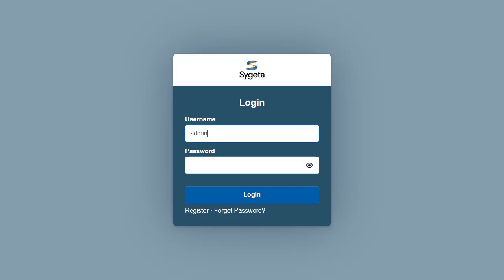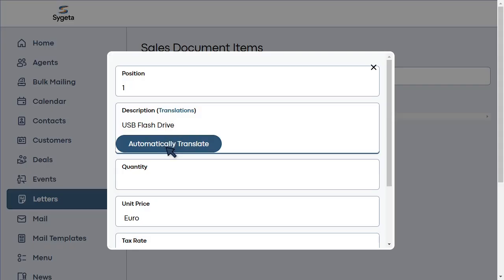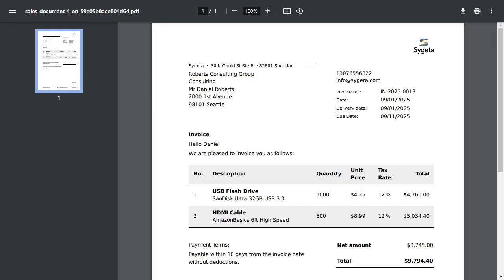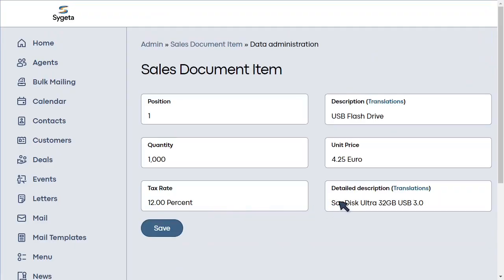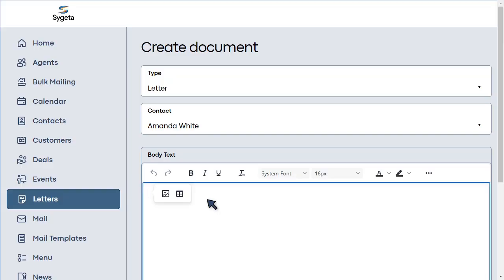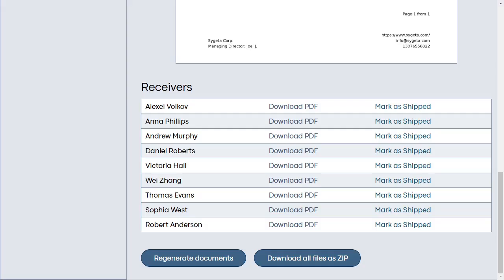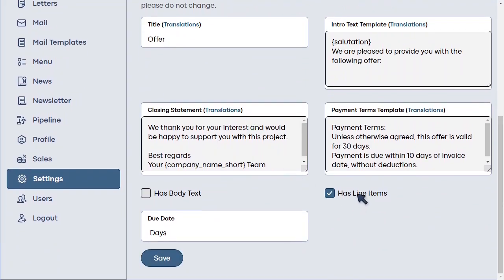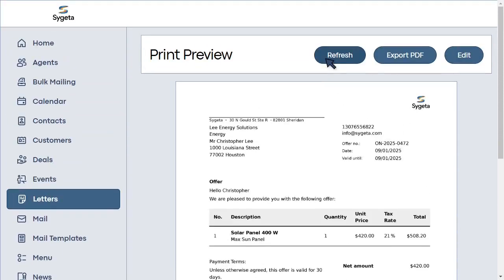Sygeta CRM - Tutorial - Letters, Invoices, Offers & Bulk Mailing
Complete Sygeta CRM Tutorial - Learn Professional Document Creation in Minutes!

Discover how Sygeta Corporation's advanced CRM platform revolutionizes business communication with enterprise-grade document management.

Key Features:

📝 Create professional invoices, offers, delivery notes & letters
🌍 195-language support with Google Gemini translation
📊 Advanced table management with line items
🎨 DIN-5008 compliant formatting (Fortune 500 quality)
🔍 Smart search & sorting capabilities
👥 Intelligent contact management with personalized salutations
📧 Powerful bulk mailing with language-specific generation
⚙️ Administrative configuration & document type management
💶 Multi-currency support with automatic conversion
🏢 Company settings & bank details configuration
⚡ Lightning-fast document generation (30 seconds!)
📱 Professional PDF export & e-bill compliance
✨ Enterprise-class document management
🔧 Comprehensive administrative controls
🌐 Multilingual automation capabilities
📈 Scalable bulk operations
🎯 Regulatory compliance
💼 Professional presentation standards

Transform your business communication with Sygeta CRM - the most advanced document creation platform available today!